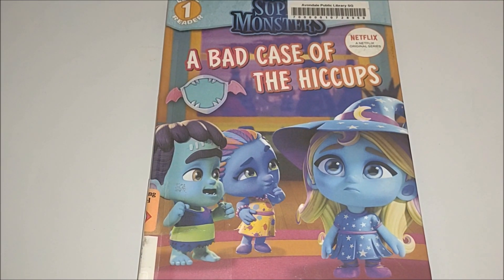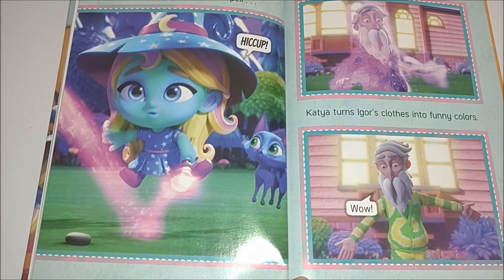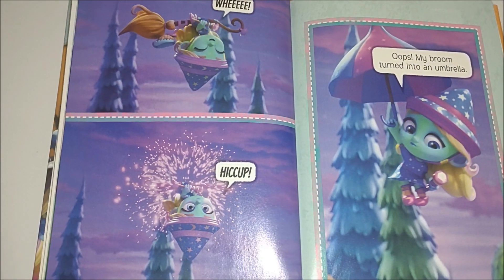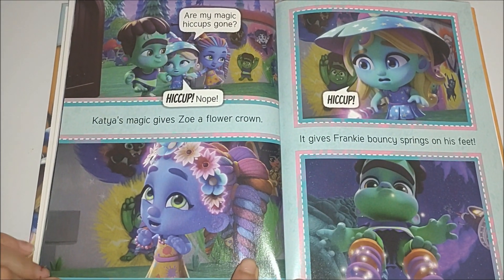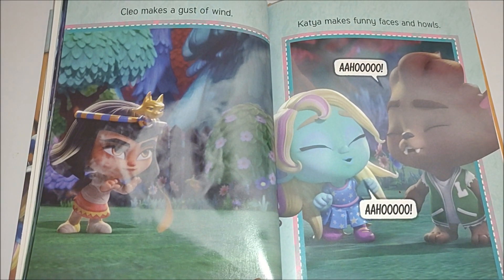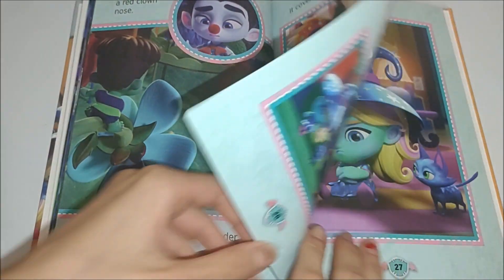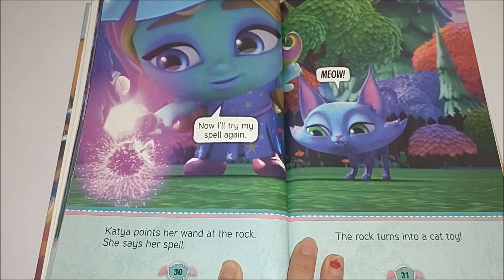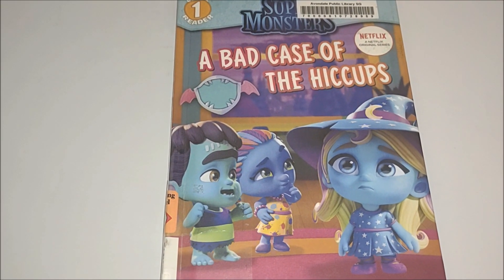🤯 SUPER MONSTERS in 🤢 A Bad Case of the Hiccups Storybook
(2019) Netflix
Adapted by Shannon Penney
Published by Scholastic Inc.
Book Read by Vani Sanghavi